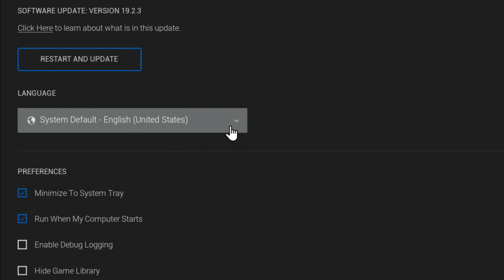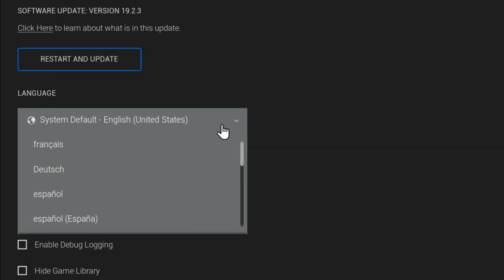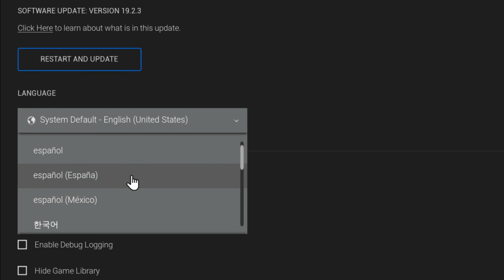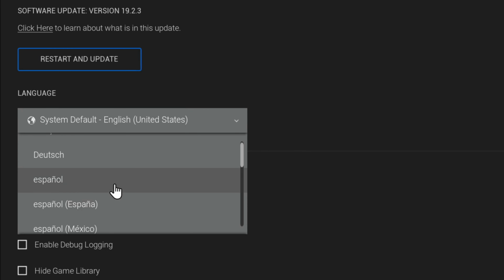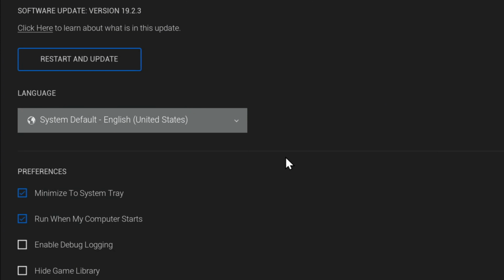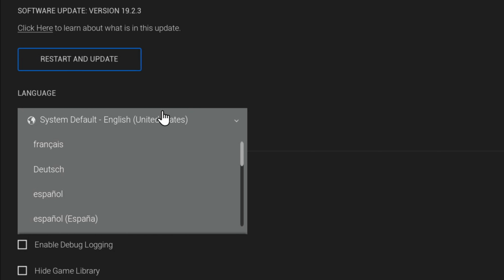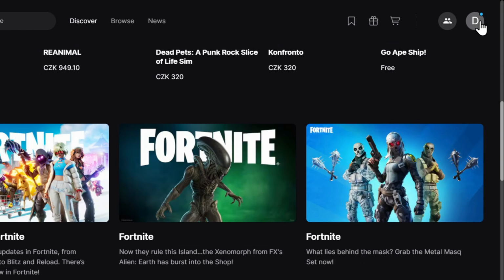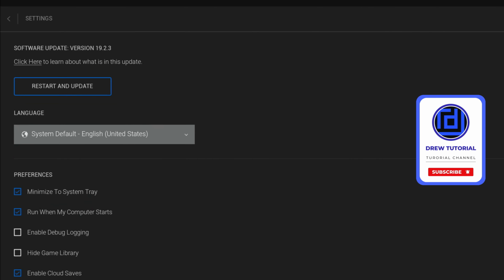Epic Games Language Settings Guide – Change Language Fast!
How to change language in Epic Games Launcher step by step for beginners (2026). In this tutorial, you’ll learn exactly how to switch language settings in Epic Games quickly and easily.

If your Epic Games Launcher is in the wrong language or you want to change it to something more comfortable, this step by step tutorial will walk you through the entire process. You’ll learn where to find the language settings and how to apply changes in just a few clicks.

In this video, you’ll learn:
• How to change language in Epic Games Launcher
• Where to find language settings
• How to fix wrong language issues
• How to apply and save language changes
• Tips for navigating Epic Games settings easily

This Epic Games step by step tutorial is perfect for beginners and gamers who want to customize their launcher experience.

Changing the language can make it easier to navigate menus, install games, and manage your account without confusion. Follow along and update your settings in minutes.

👉 Check out more Epic Games guides and tips to improve your gaming setup.